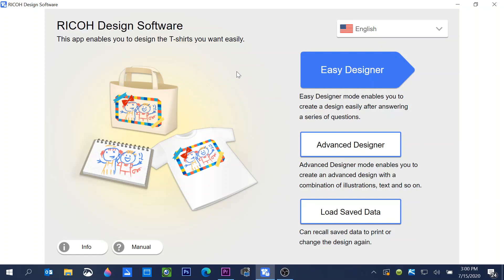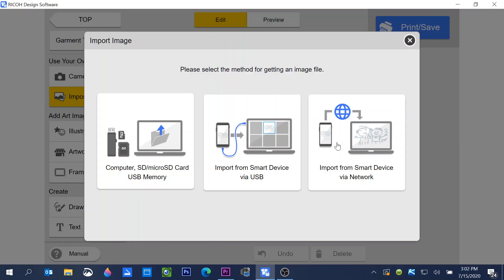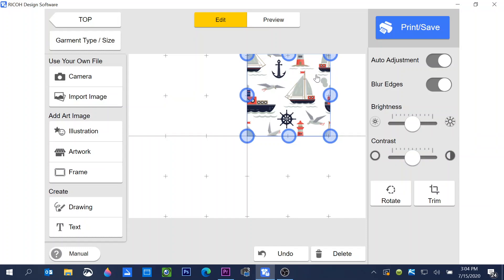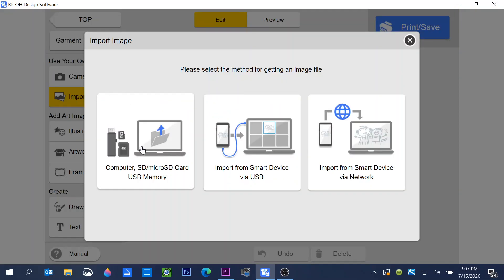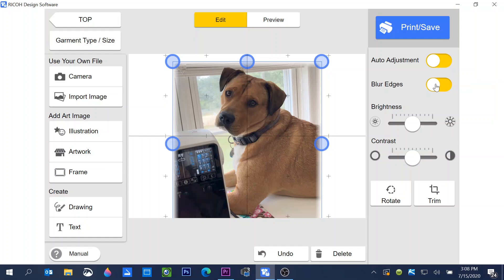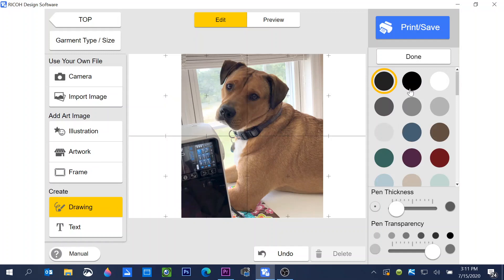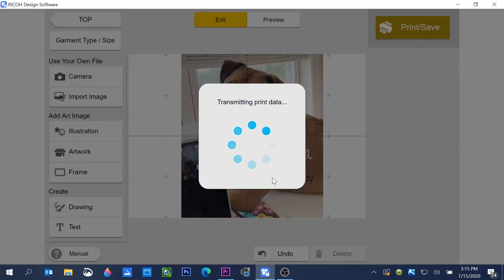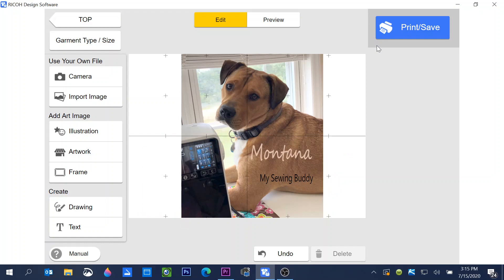JUKI RICOH Ri 100 Design Software: Importing Graphics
Importing graphics is made simple on the JUKI RICOH Ri 100 Design Software. Import your favorite graphics directly from your computer, USB, SD card, phone, and other devices.

The RICOH Ri 100 revolutionizes the world of direct-to-garment (DTG) printing. This portable printer features an all-in-one design making it easy to create beautiful products such as t-shirts, tote bags, and more in minutes. Additionally, you may create and print one-of-a-kind designs and patterns on fabric to create unique quilts, table runners, and so much more! With little to no setup time, your designs will come to life in minutes.

Whether you are printing at home or at events, the RICOH Ri 100 is the ideal choice!